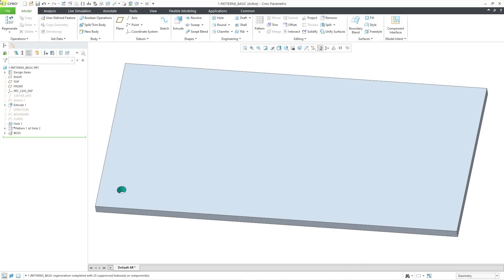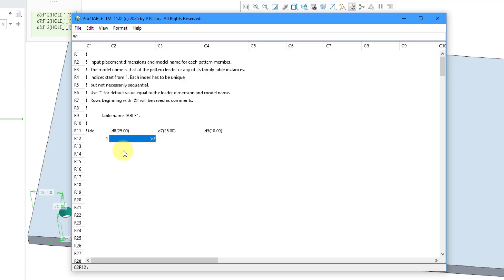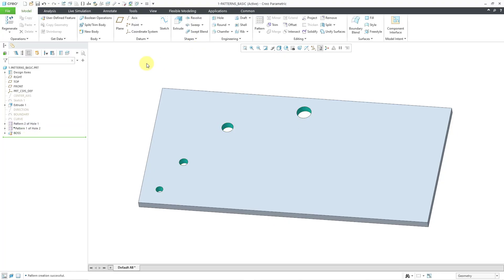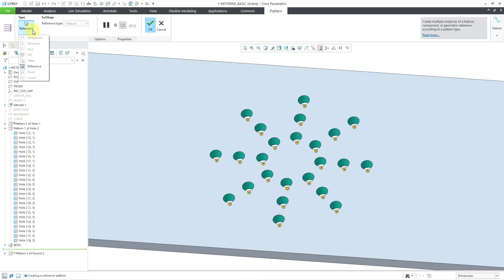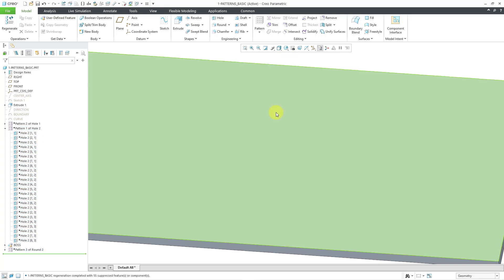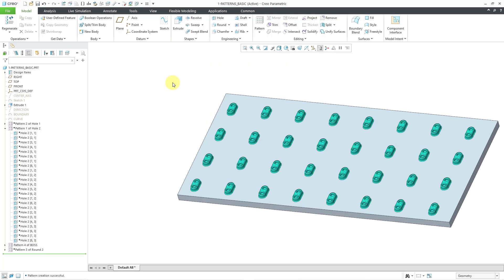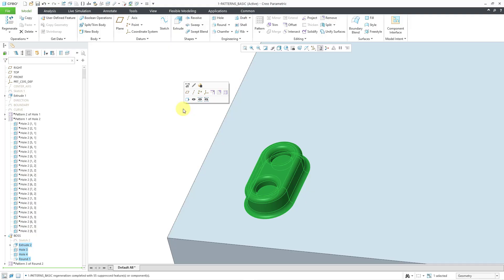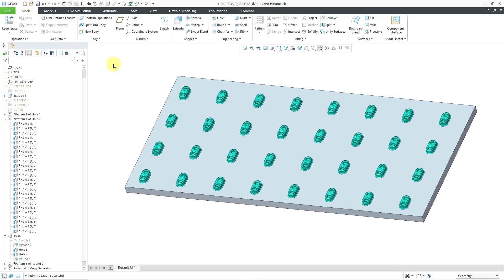Creo Parametric for Beginners - Overview of Pattern Types - Part 2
This Creo Parametric for Beginners tutorial provides a quick overview of 5 more types of patterns:

Table patterns
Reference patterns in parts
Reference patterns in assemblies
Group patterns
Geometry patterns

Thanks,
Dave